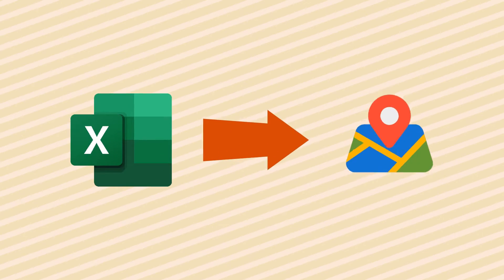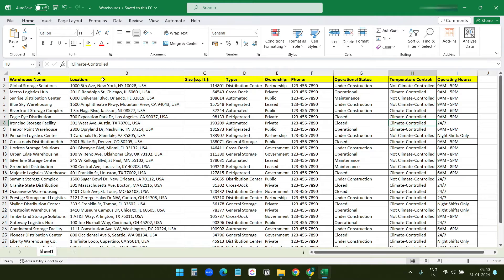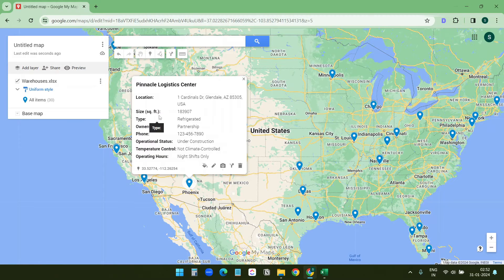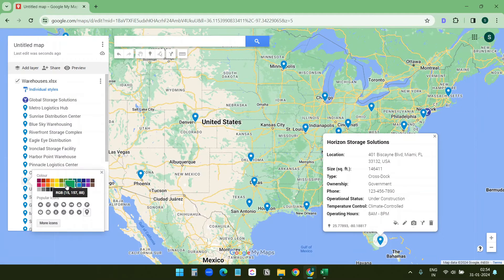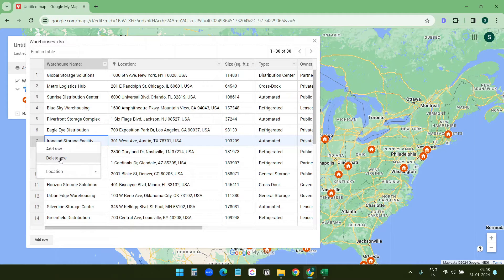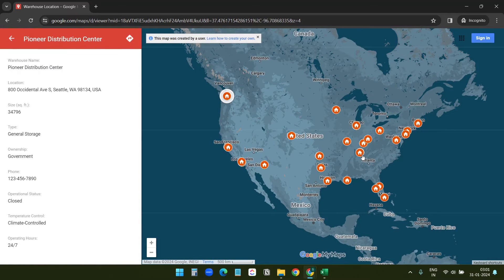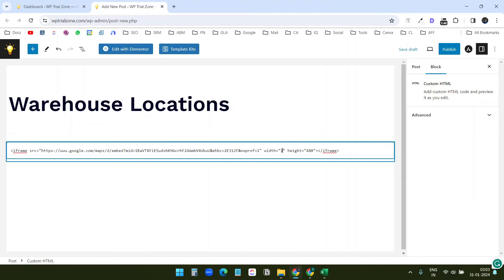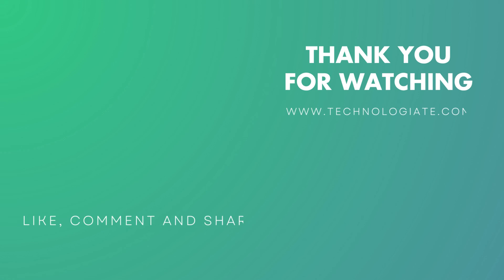Create a Custom Google Map with Pins from Excel Address List | Drop Multiple Pins on Google Maps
In this video, I have thoroughly explained how to create location pins on Google Maps using the data from an Excel file.

You can have hundreds of addresses in the files with some other columns and the address column. Then, on Google mymaps, upload the Excel file.

It will create the location pins for all the addresses within a few seconds. Initially, you will see the location pins in Blue with the default location pin icon. But you will have complete freedom to update the styles of the location pins. It has a vast library of icons for the pins and a few colors. You can change the different icons and different colors for the different pins.

Also, you can upload images for the locations where you have created the pins.

According to my view, this is the best Google Maps location pin feature.

When the pinning is done, you can share the custom map with other people using their email or copy the link and share it with others.

It gives you an option to make the custom map publicly available.

Another nice feature Google Maps offers here is you can embed the custom map with all the custom pins on your website. It provides an iframe embed code; copy the code and paste it where you want to display it.

Timestamps:
0:00 Intro
0:19 Log on to Google My Maps
0:33 Import the Excel file with the address
0:45 Select the column with the address
1:02 Select a column for the pin titles
1:44 Change the color & icon of the pins
3:00 Add/Edit/Delete location pins
3:32 Change the map style
3:43 Share the custom map
4:05 Add images to the location pins
4:22 Embed the map on the website